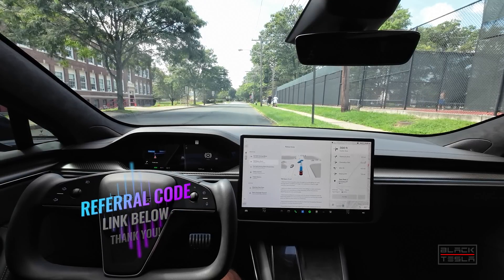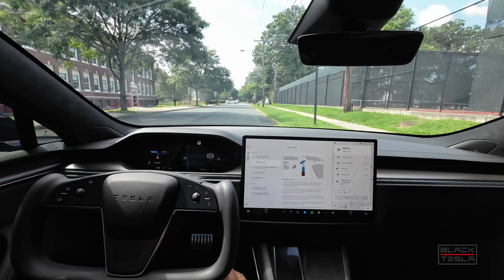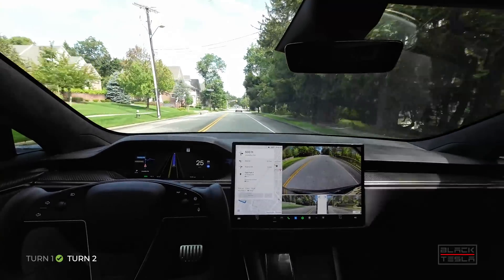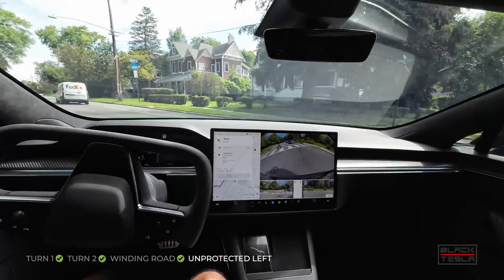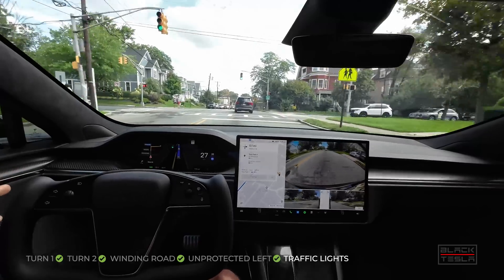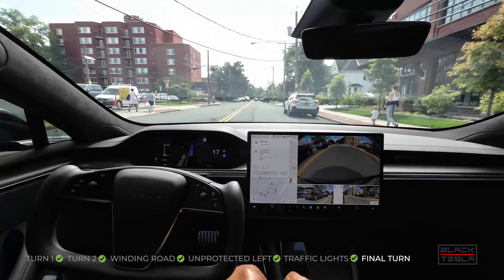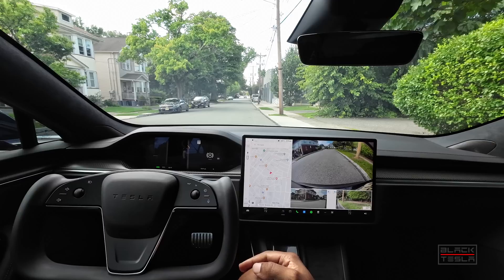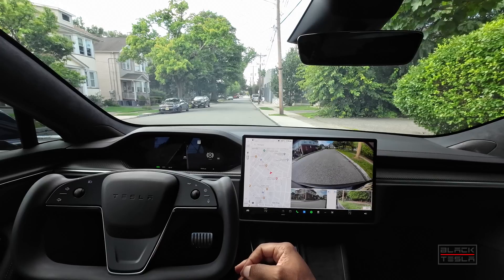Tesla FSD Beta 11.4.7 - First Impressions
We've got Tesla's FSD Beta 11.4.7 and take it through our regression testing path to see whats changed.

Notable changes not documented in the video, are: max speed adjusting to the flow of traffic and updated camera rendering removing the yellowish film on the cameras and making them much crisper.

// CAR CONFIG //
Car: Model S
Trim: Plaid
Hardware: 3.0
MCU: 3.0
Full Self-Driving: Enabled
FSD Beta: 11.4.7